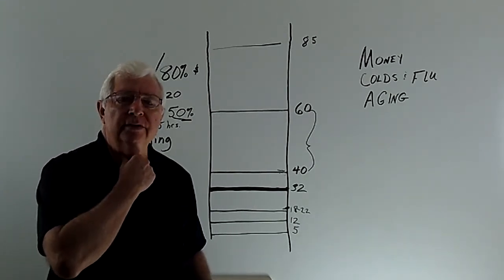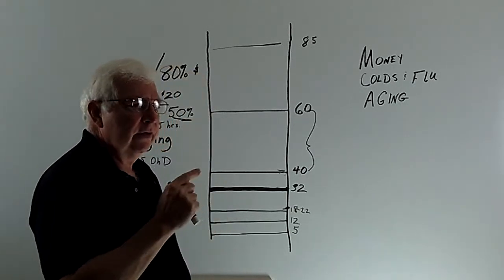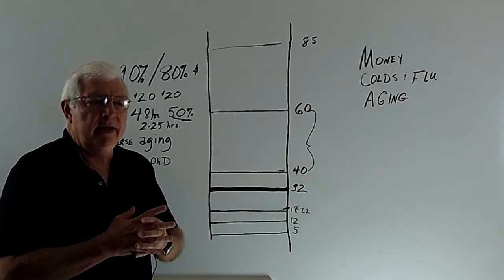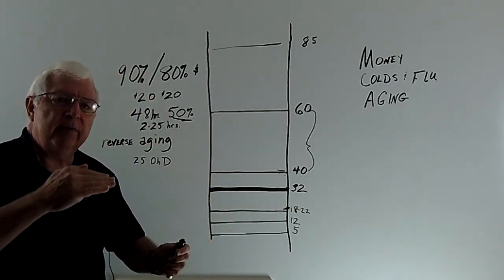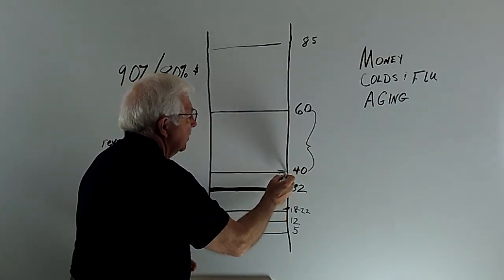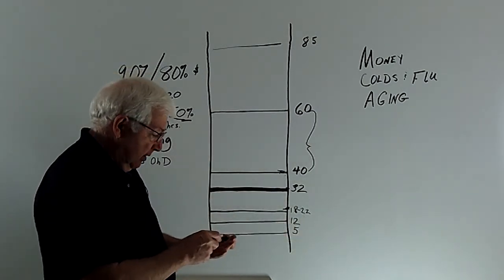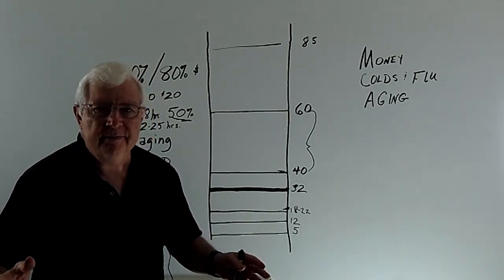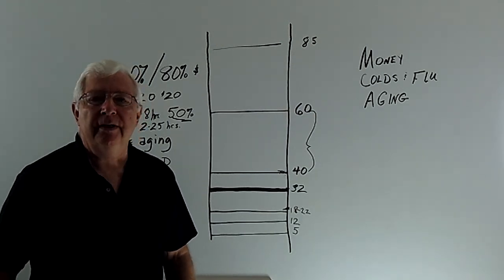Why we get colds and the flu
What causes you to get sick?  How much money do you spend on colds and the flu (doctors visits, medications, over-the-counter medications)?  How does the strength of your immune system effect you ability to get a cold or the flu...and what else and weak immune system can effect in your body.